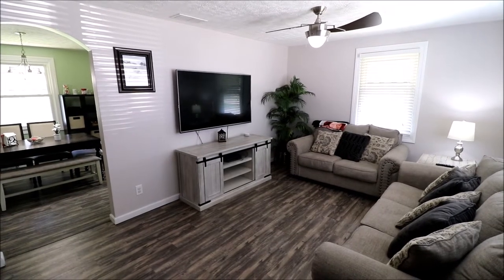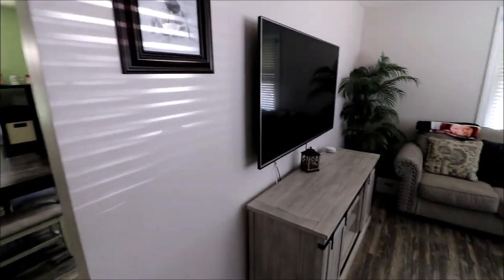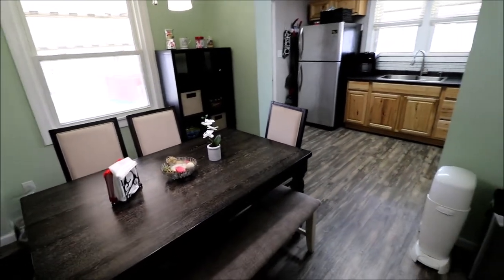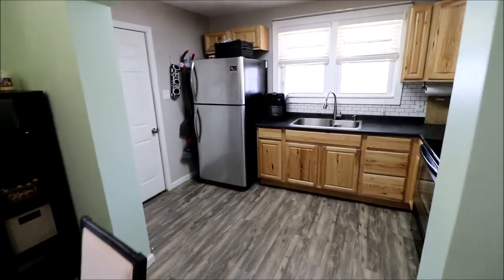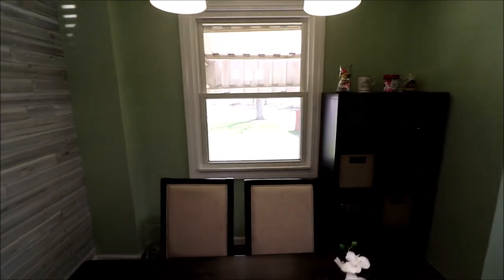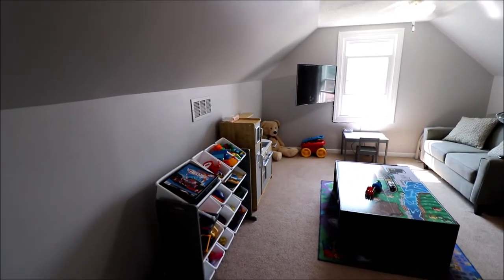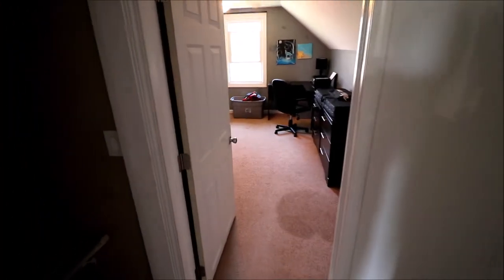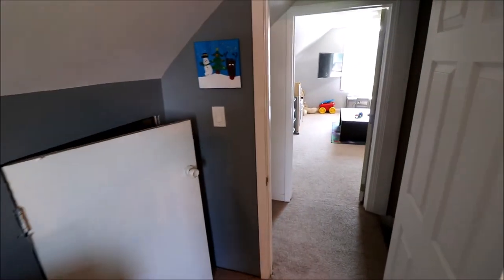SOLD! 132 West Lowery Ave, West Carrollton, OH 45449 | 4 Bedrooms, 1 Bath, 1 Car Garage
4 Bedrooms, 1 Bath, 1 Car Detached Garage - $117,999

Welcome to this contemporary 4-bedroom Cape Cod style home that offers plenty of growing room.  Updates include roof and gutters in 2014, new windows as well as a renovated kitchen and mudroom in 2016.  Vinyl plank flooring leads to the spacious living room and continues into the open space dining room that features a trendy shiplap accent wall.  2 large bedrooms and a remodeled bathroom are on the 1st floor and the additional 2 bedrooms occupy the 2nd floor.  The clean basement is plumbed and ready for an additional bathroom.  An oversized 1 car garage leads into a roomy fenced-in backyard complete with a fire pit and surround-seating which is ideal for entertaining.  This great location in a quiet neighborhood is also close to I-75, a park, the schools, and a library.

Welcome to West Carrollton, Ohio
Welcome to West Carrollton City Schools
Welcome to West Carrollton Elementary Schools
Welcome to West Carrollton Middle School
Welcome to West Carrollton High School